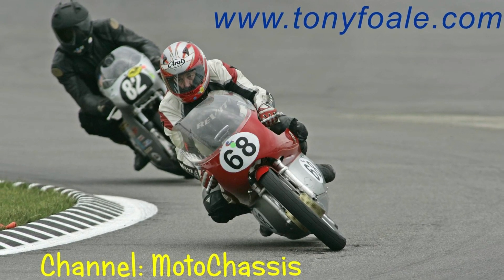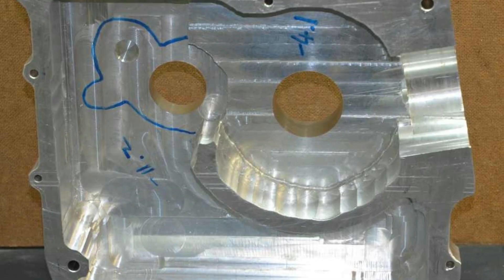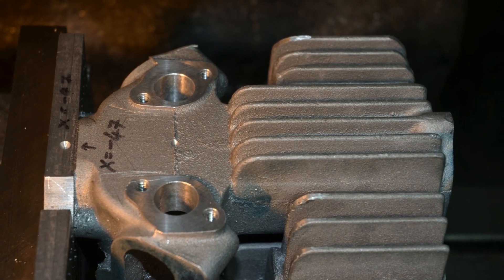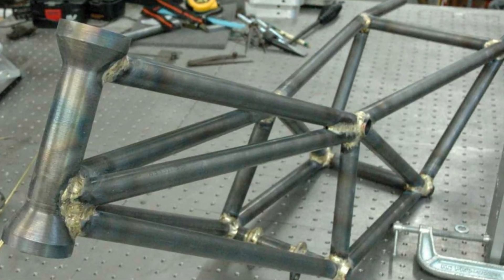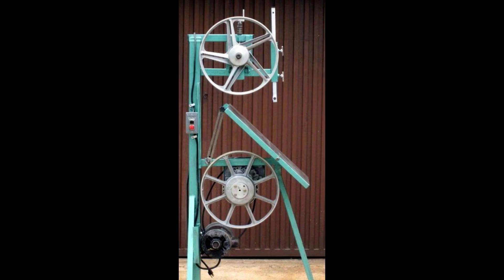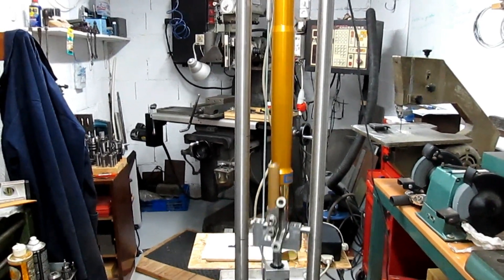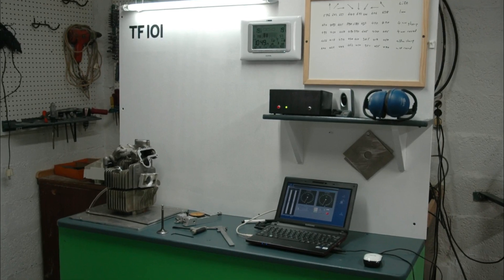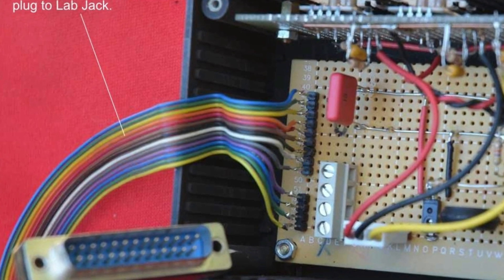Motochassis intro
This is an introductory video to my workshop, machining, fabrication, toolmaking and motorcycle videos.
They will show numerous homemade tools, tips and tricks for making test machines for low cost as well as tutorials on why things work as they do and how to optimize tool setup.